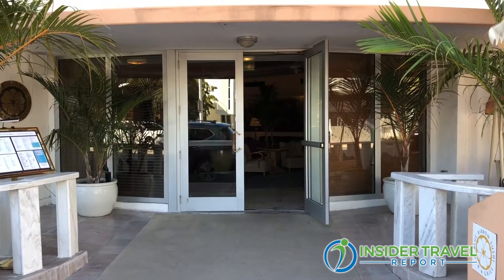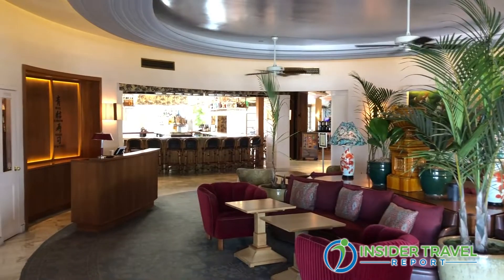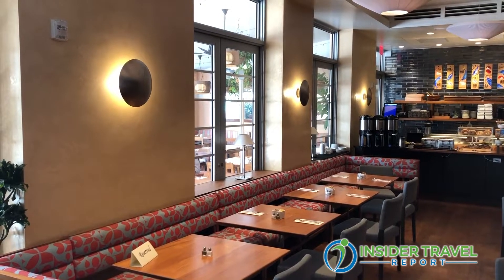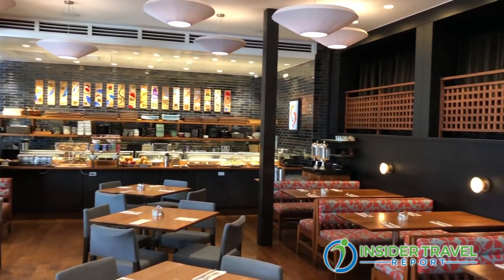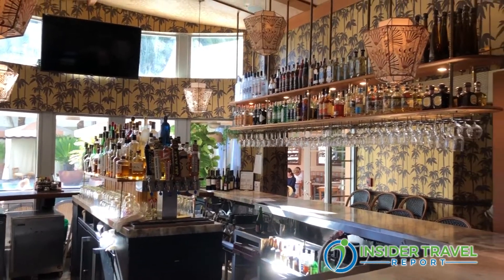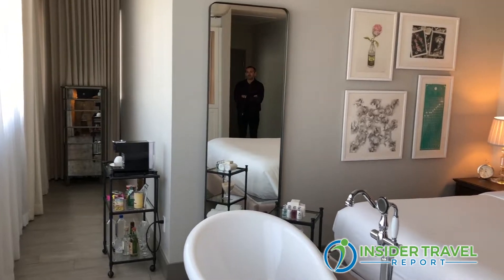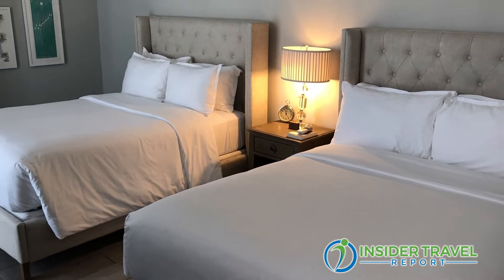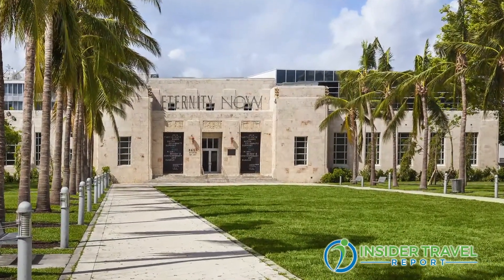Insider Video: Discover the Cool Luxury Vibe of the Plymouth South Beach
Jimmy Mouawad, general manager of The Plymouth in Miami’s South Beach, talks with Insider Travel Report’s James Shillinglaw about his luxury boutique hotel, a member of Small Luxury Hotels of the World, which features a Blue Ribbon Sushi restaurant, a secluded swimming pool, and stylish rooms and suites just two blocks from the beach.